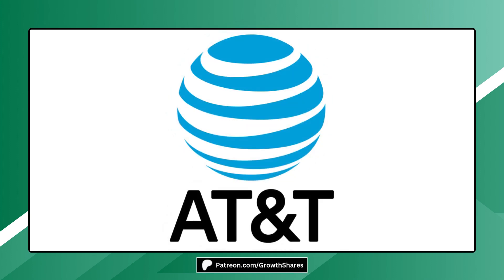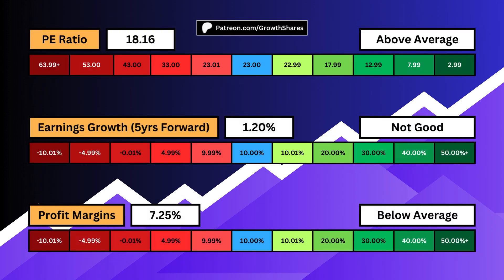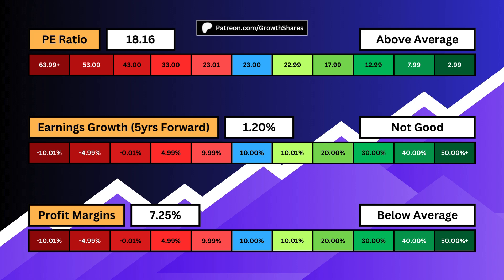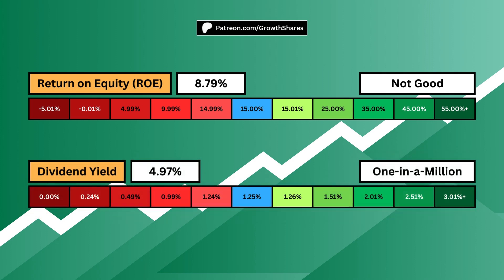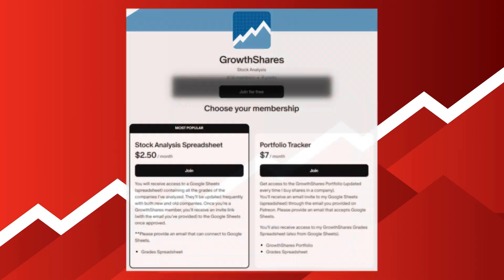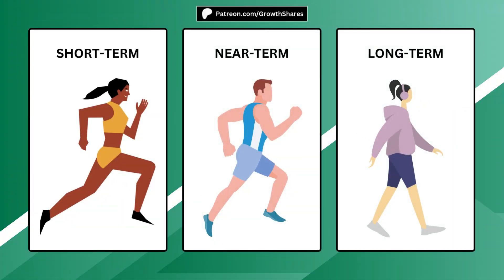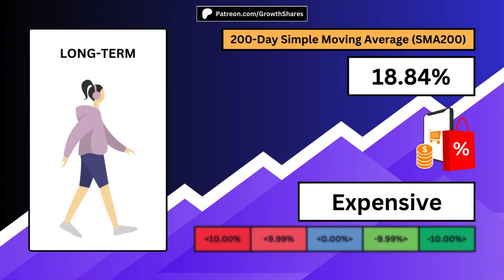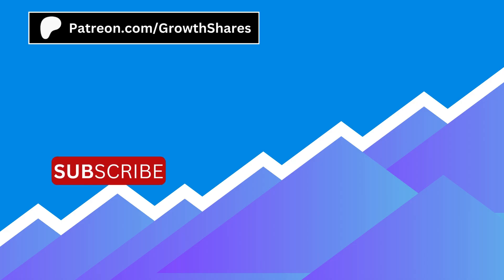DON'T BUY AT&T Stock (Until You Watch This Analysis)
Should you invest in AT&T right now? I analyze the business and determine the intrinsic value of the stock.